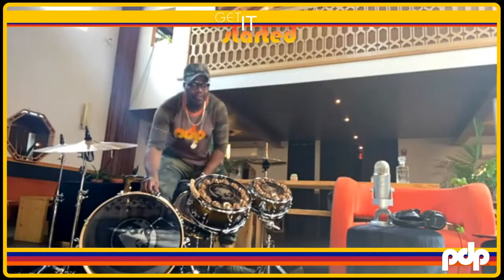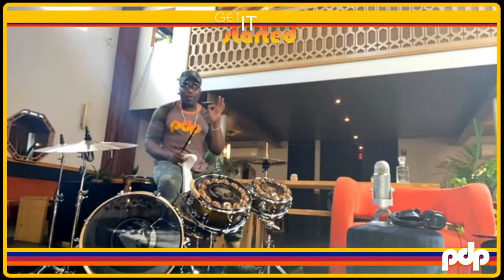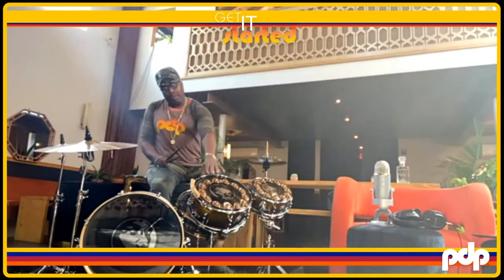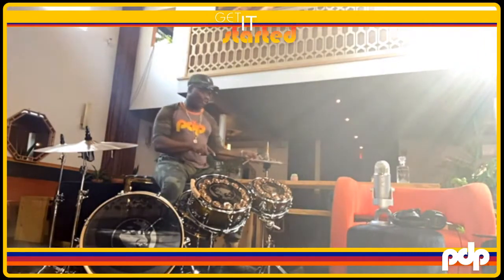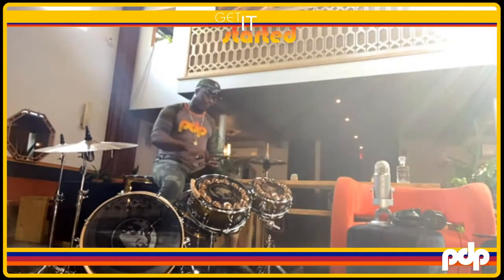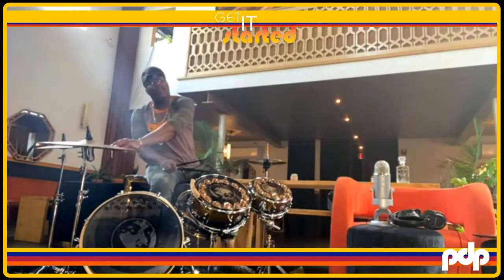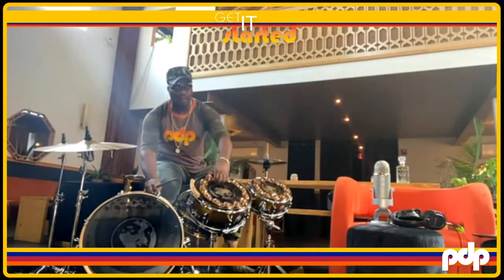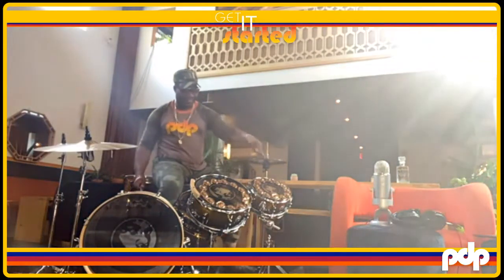GET IT STARTED-EP 1: HOW DO I...CREATE MY OWN SOUND?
Everyone has to start somewhere. Whether you’re just breaking into the scene or looking to take your music career to the next level, 𝗚𝗘𝗧 𝗜𝗧 𝗦𝗧𝗔𝗥𝗧𝗘𝗗 is here to assist. Hosted by influential PDP & DW Drums artist 𝗗𝗔𝗥𝗨 𝗝𝗢𝗡𝗘𝗦 (Jack White|Pete Rock|DMD the Vibes|Th1rt3en), each episode focuses on a different topic to help you hone your skills and stand out from the crowd. Daru and his guests break down the day’s theme and answer your specific questions. Tune in here on the second Monday of every month and get in on the 𝗟𝗜𝗩𝗘 discussion.

Episode 1
𝗛𝗢𝗪 𝗗𝗢 𝗜…𝗖𝗥𝗘𝗔𝗧𝗘 𝗠𝗬 𝗢𝗪𝗡 𝗦𝗢𝗨𝗡𝗗?
With Special Guest 𝗗𝗝 𝗦𝗖𝗥𝗔𝗧𝗖𝗛 (DJ|Producer)